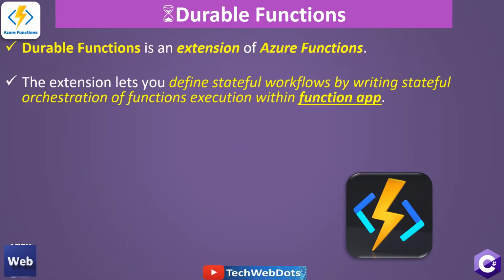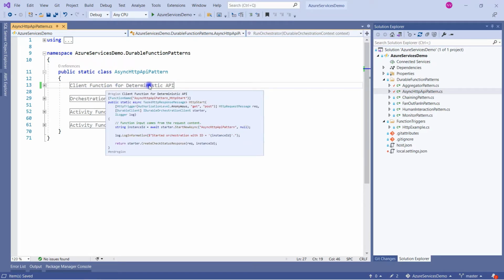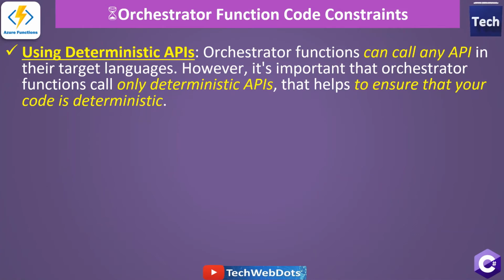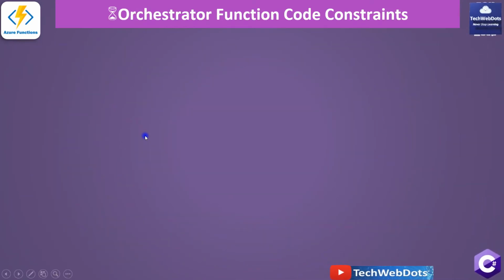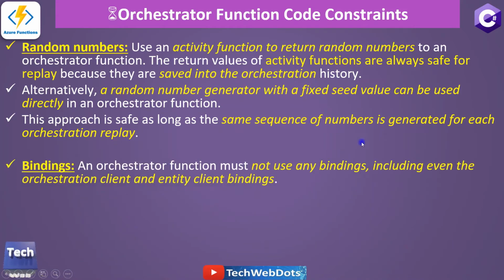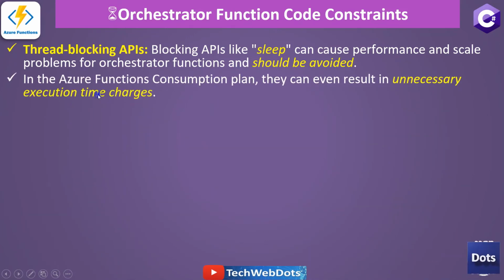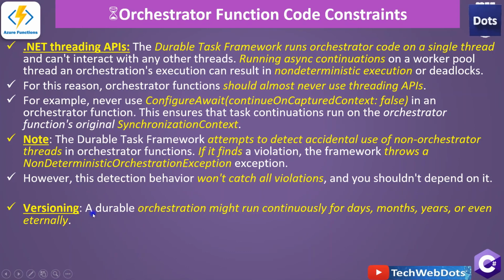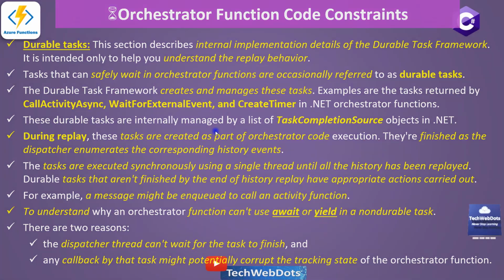Azure Durable Orchestrator Functions | Code Constraints | C#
Happy Coding and Learning,
Good Luck TechWebDots!